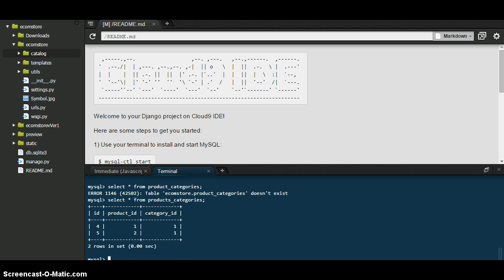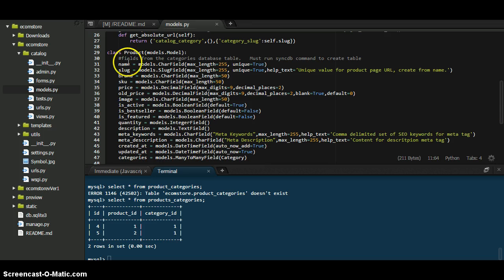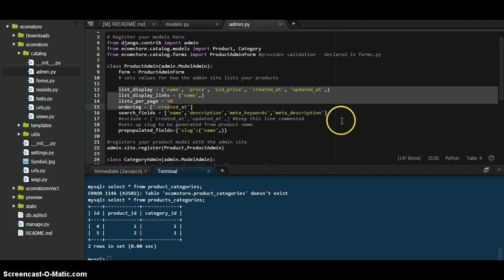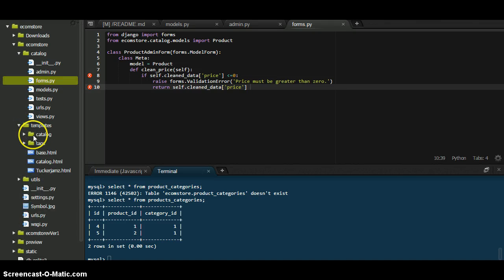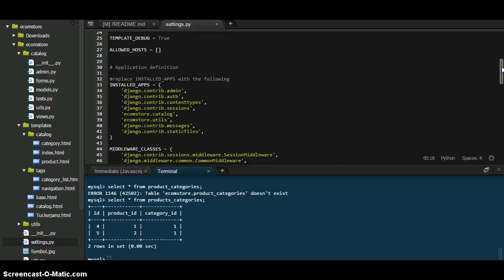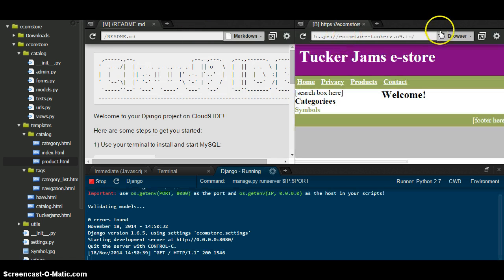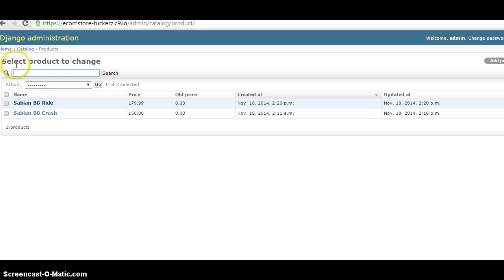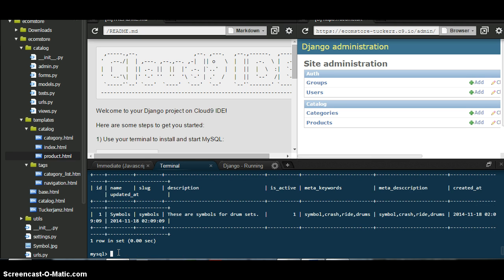ISIN 305 Week 12 Assingment